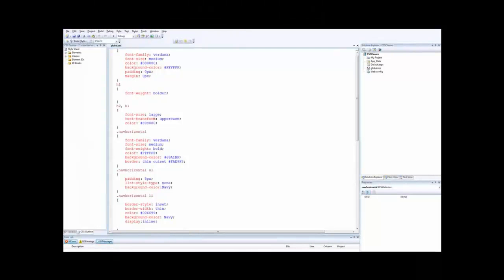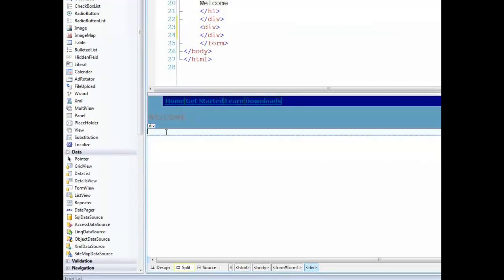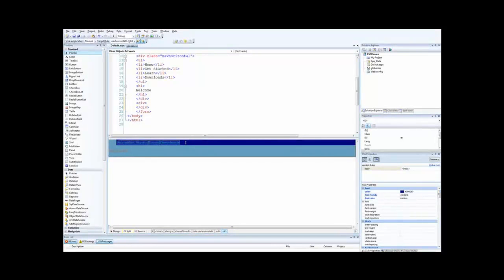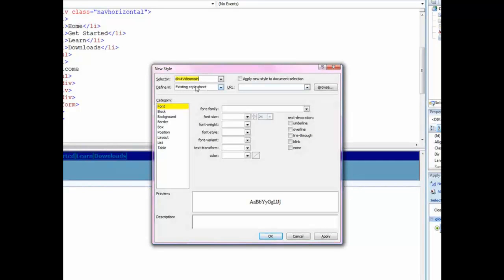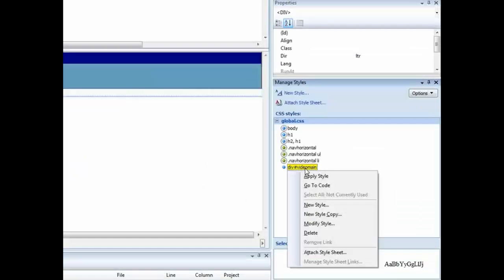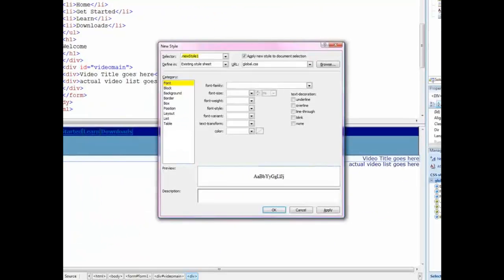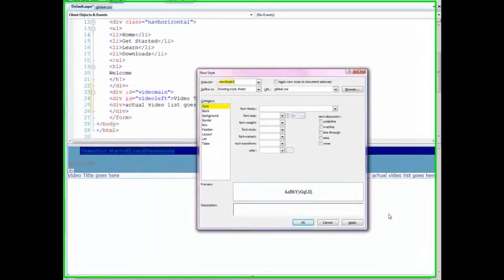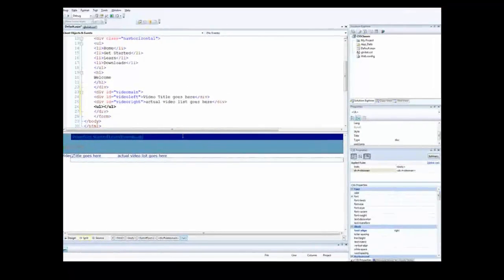Adding Elements to a CSS File and Create New CSS Part-1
In this video we will build on an existing style sheet and enhance it with element ids using the new CSS management tools in Visual Studio 2008